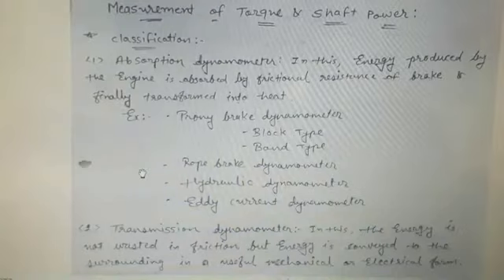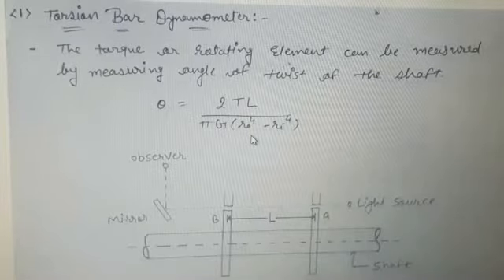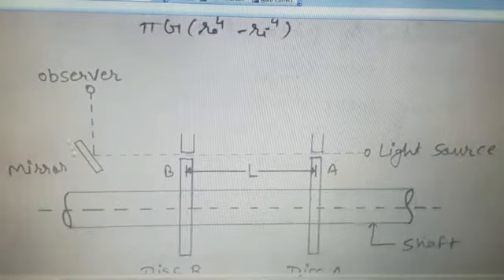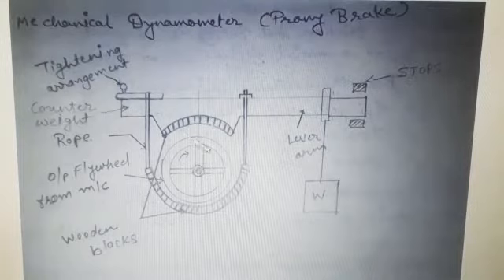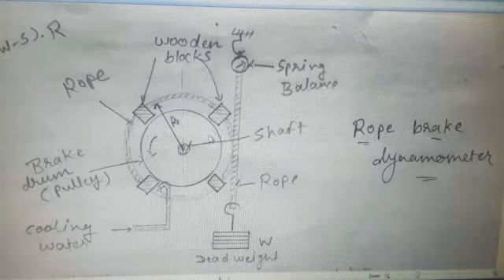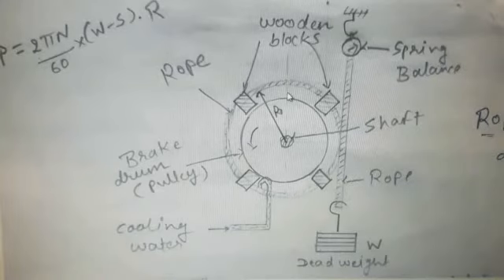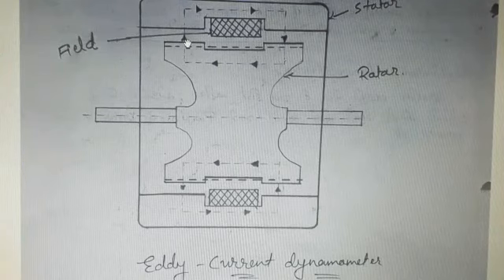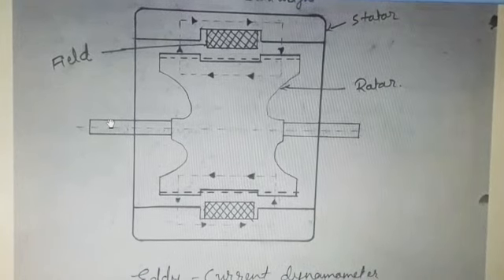Brief explanation about Measurement of Torque and Shaft Power- Mechanical Measurement and Metrology